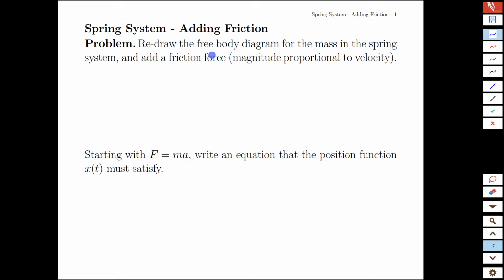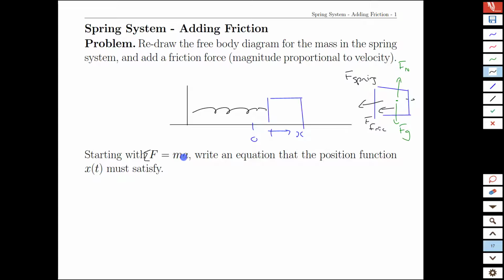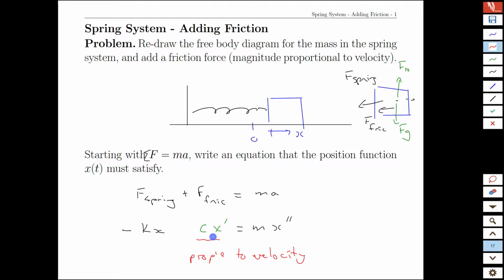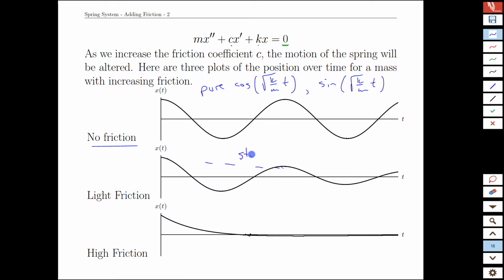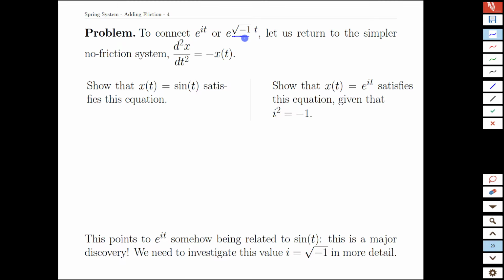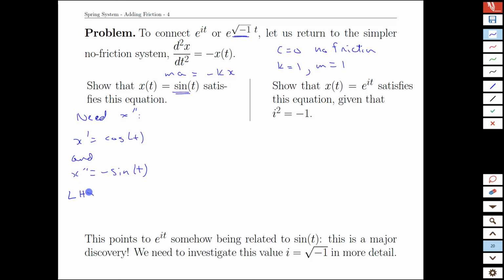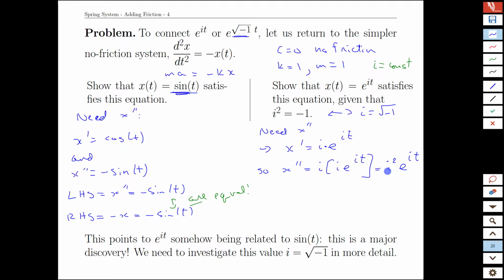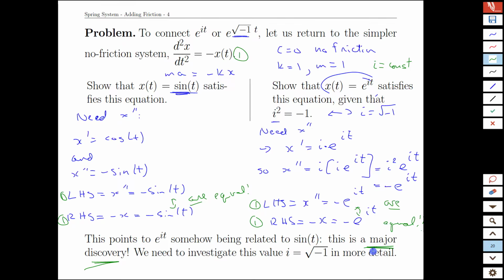Topic 10-4 Spring System-Adding Friction